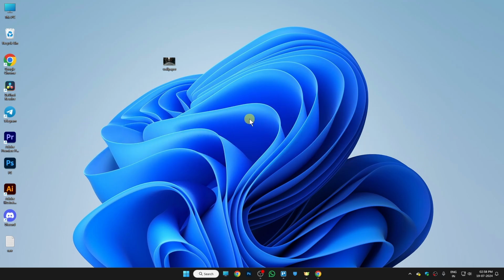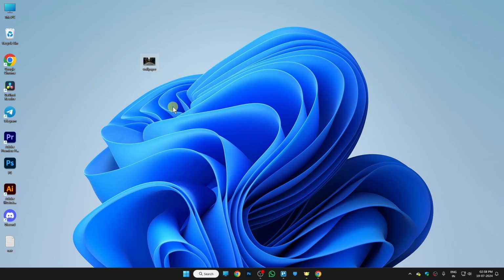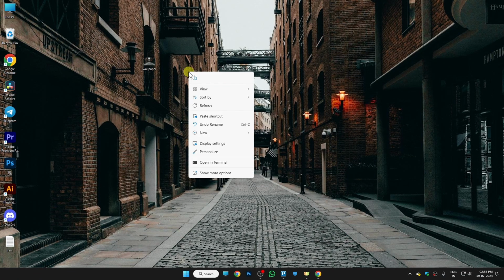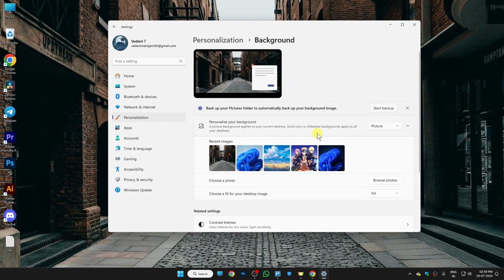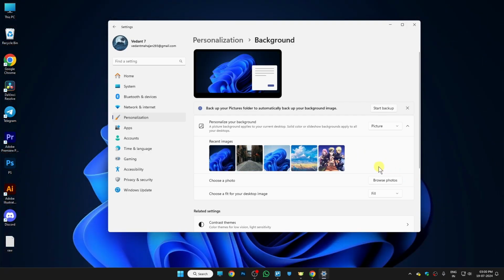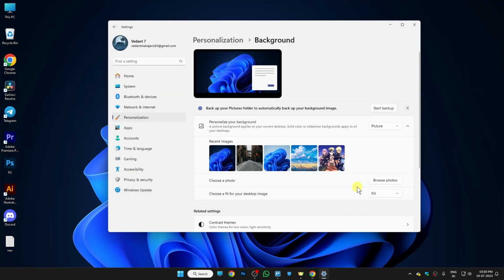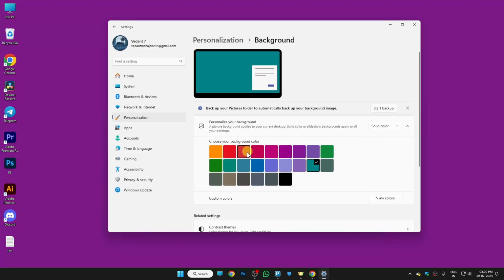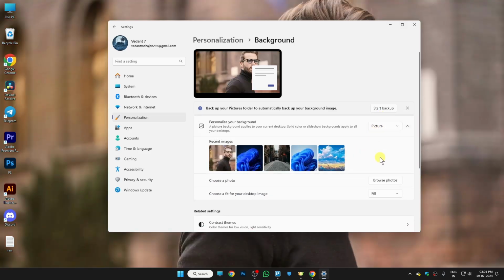How To Change Wallpaper in Laptop Windows 11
in this how to set wallpaper in laptop windows 11 tutorial, we'll learn about how to change desktop wallpaper on windows 11.